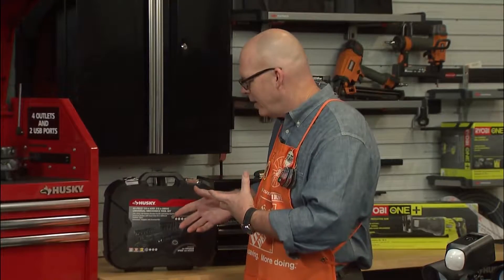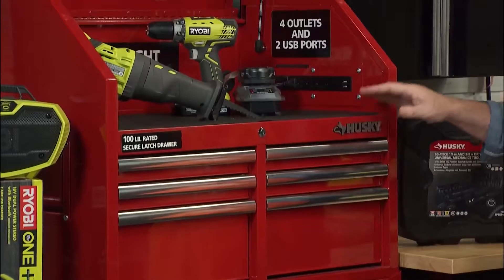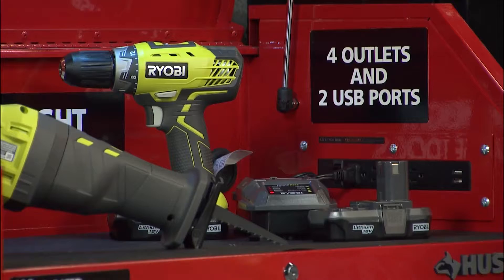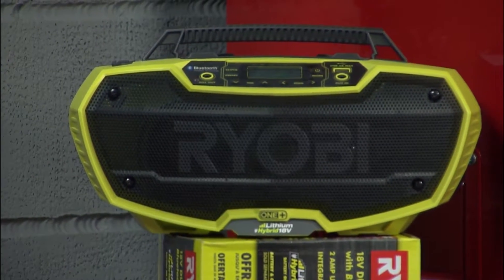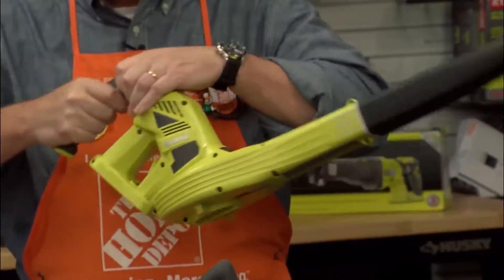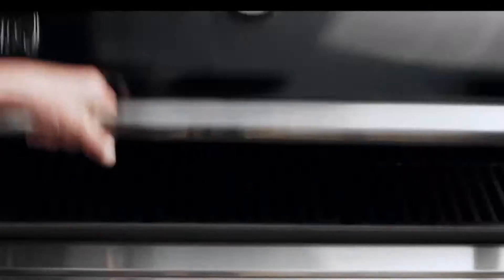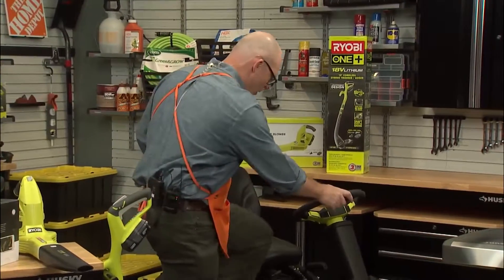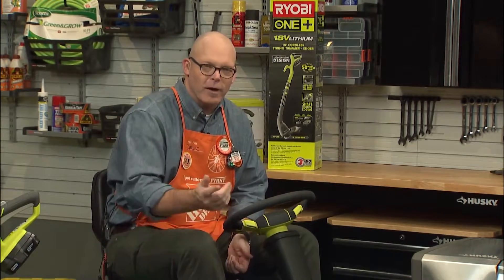Fathers Day with The Hype Magazine - Jerry Doby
Fathers Day | The Hype Magazine by Jerry Doby.